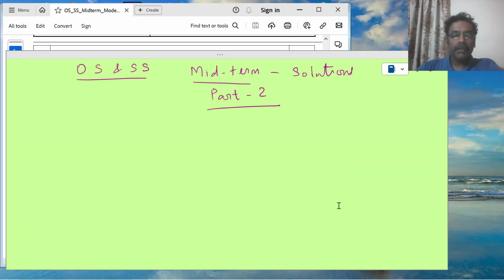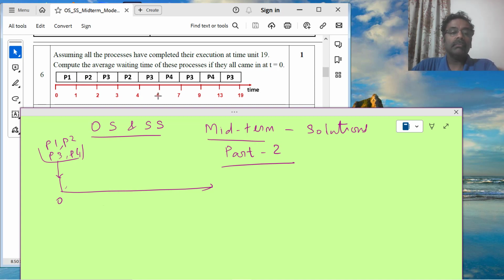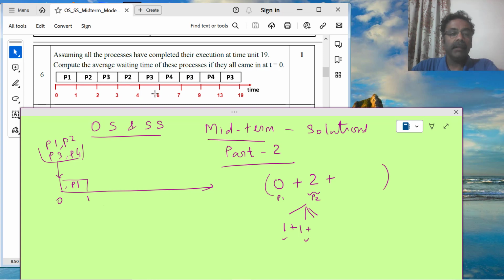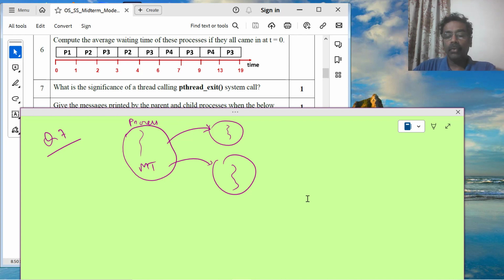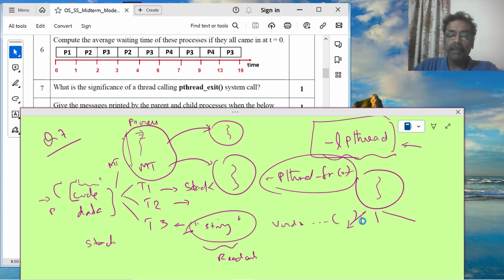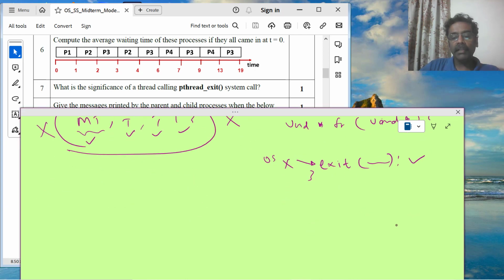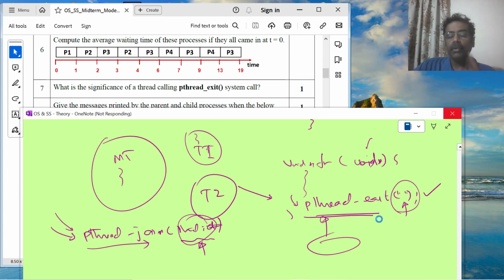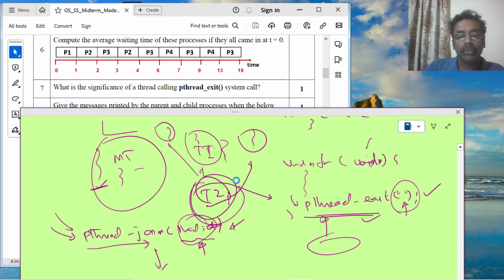OS Mid-term Model Question Solution - Part 2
This discusses the Part-A questions (Q6 and Q7) of the mid-term exam Model paper of the Operating Systems and Systems Software course.